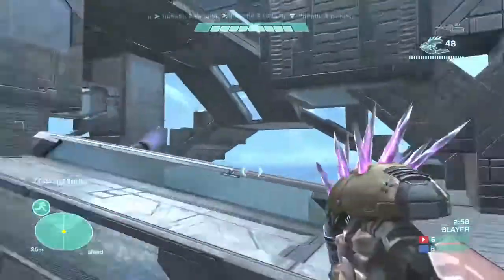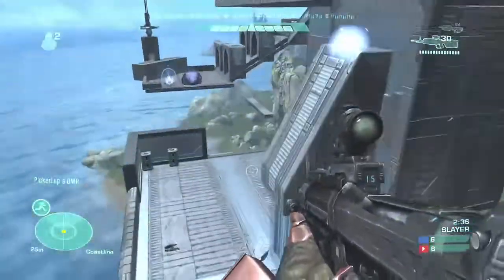Jungle Gym game 2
I made some improvements to my forge map, and got someone to help me test it.